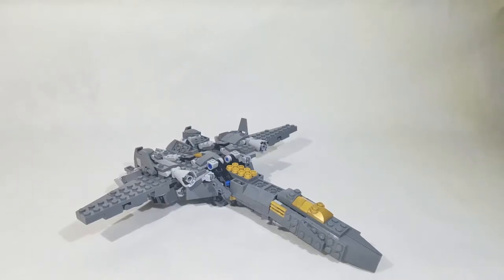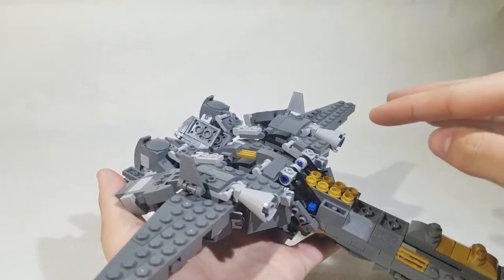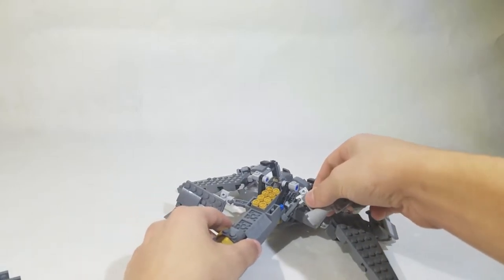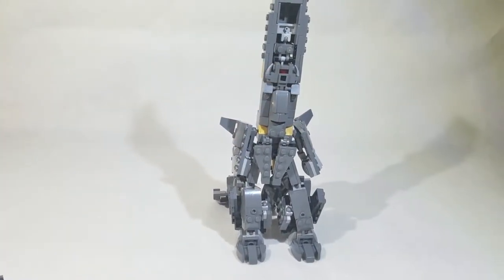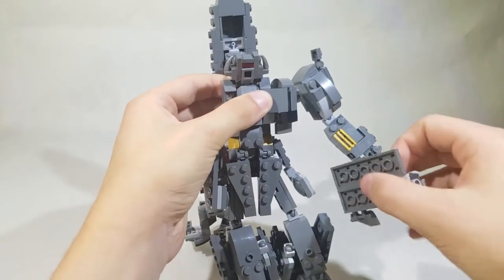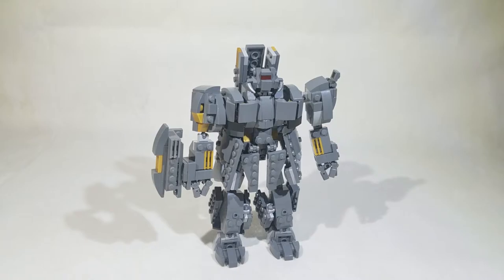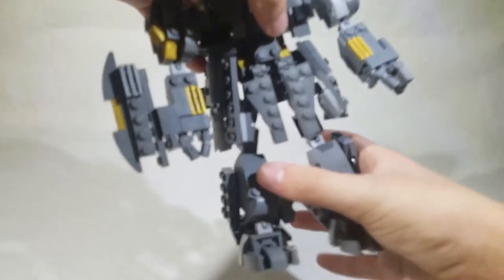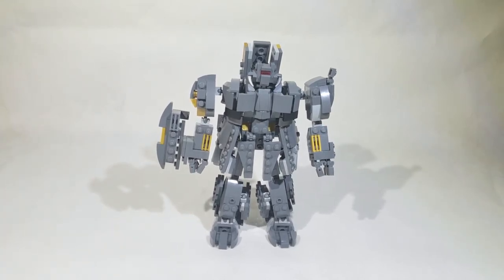LEGO Transformers: The Last Knight - Megatron MOC BUILD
by: JECProductionstudios
This figure was inspired by aranobilis98's Megatron. This figure was fun to build, and definitely hard to transform as you guys can see in the video. Look forward to future LEGO Transformers! Hope you guys enjoy the video!